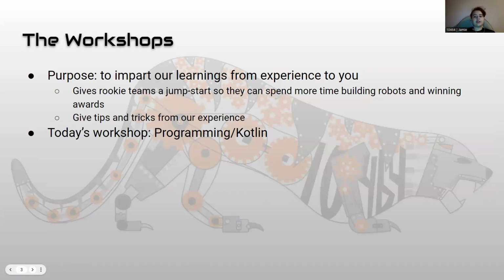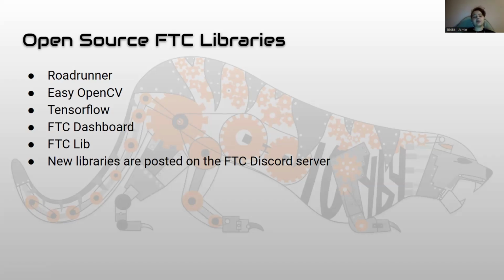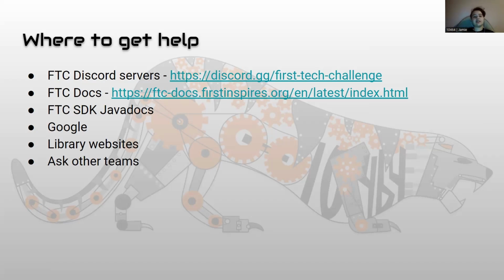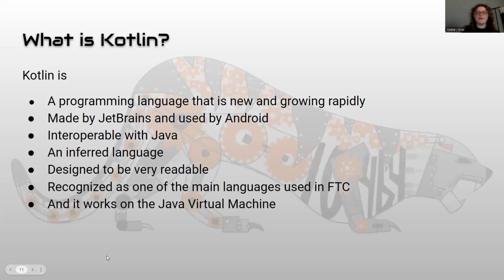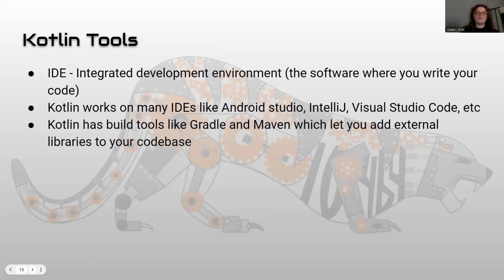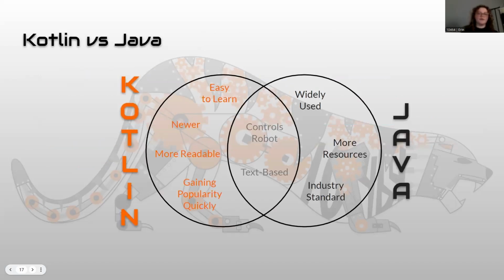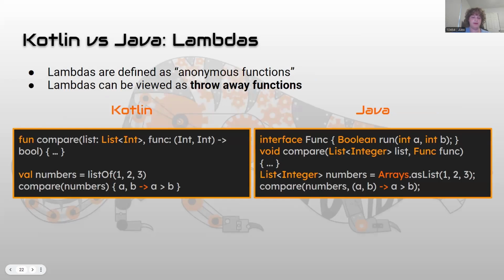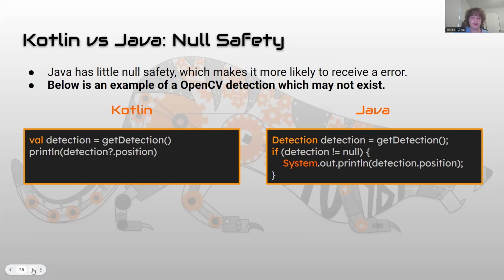Team 10464 The Bionic Tigers FTC Programming in Kotlin Workshop